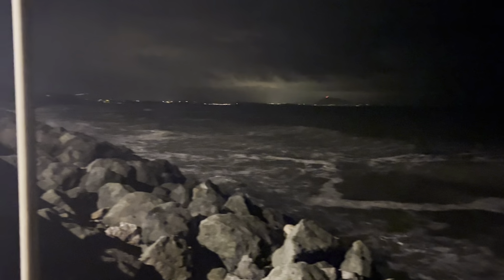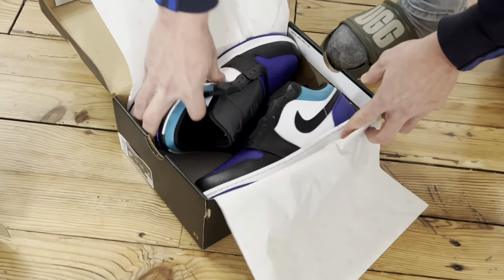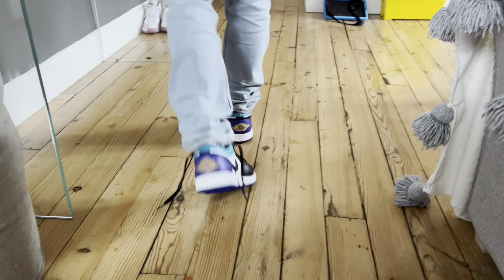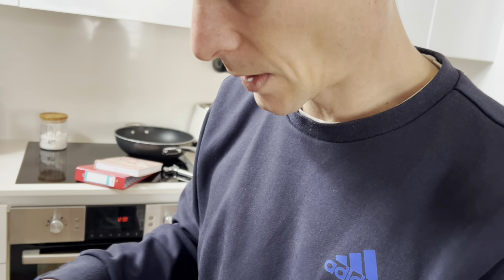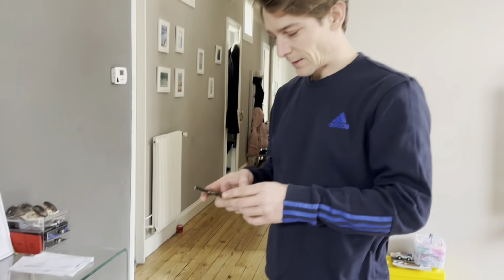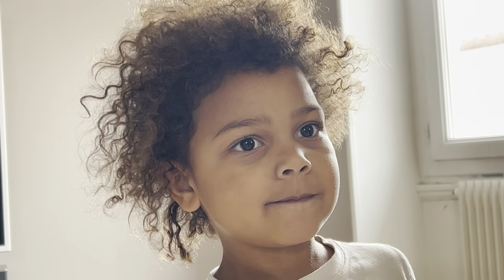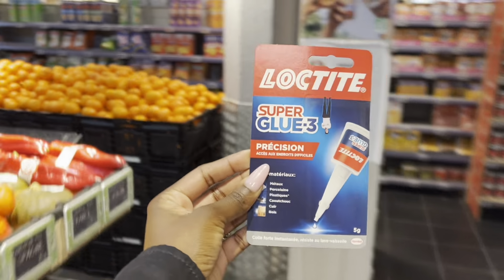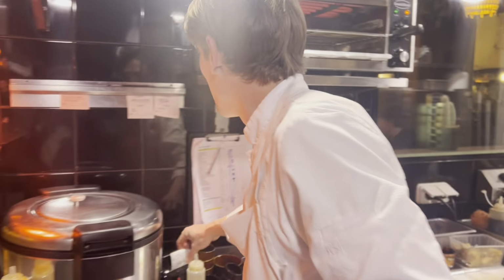He Left…Again!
Be sure to check out the company featured in today’s video! Shop my favorite high-quality, long-lasting, affordable jewelry you'll love at prices you'll love even more: